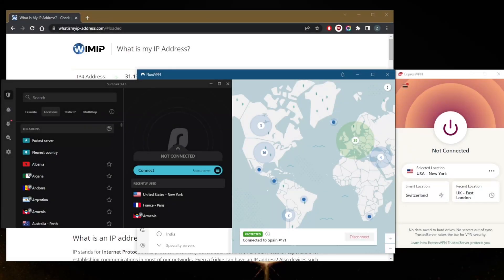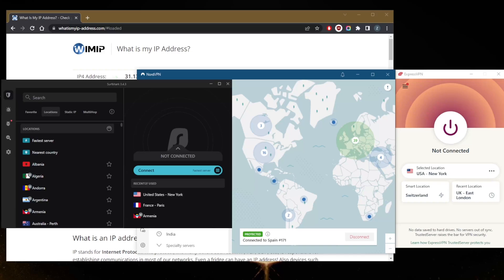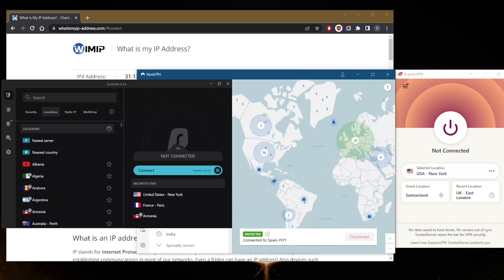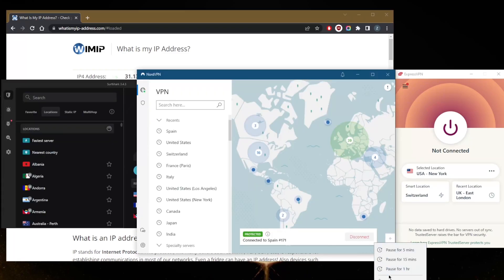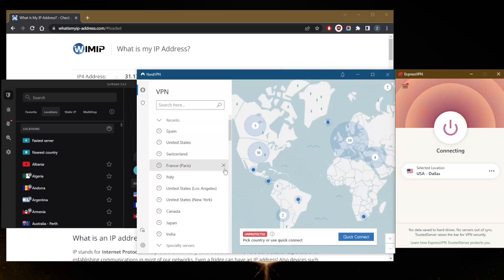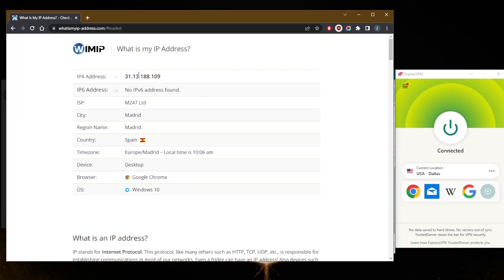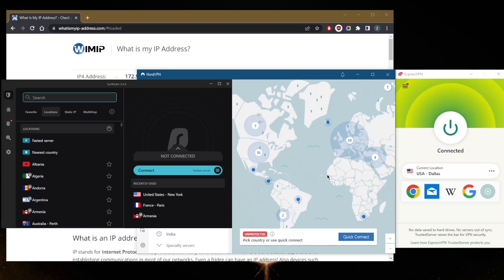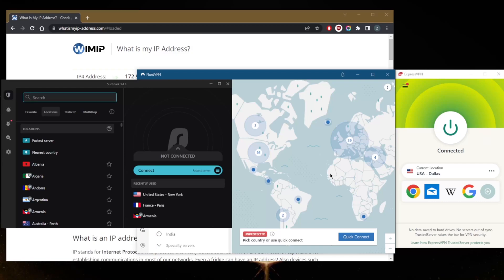How to block my IP address from websites?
How to block my IP address from websites QUICK TUTORIAL. Also below are the best VPNs for privacy, speed, and security.

Hey, how's it going, everybody welcome back. And today I'm gonna show you guys how you can easily block your IP address or hide it rather, by using a VPN. So if you're trying to do is simply hide your IP address from the websites that you're accessing, maybe your ISP or internet service provider, your government, maybe you're just trying to secure your network when you're on public Wi Fi, or you're just trying to access streaming services that may not be available in your location, all of these VPNs will work wonders. Now, as you can tell here, using Nord VPN, I'm connected to the Spanish server. So with regards to changing your IP address, of course, that's not my real IP address. Using a VPN, let's say you want to change to an American IP address, all you need to do is go to, for example, America's United States. Let's just go with Dallas for example, and connect. And it will be as simple as that now just go to the IP checker right here you can use any IP checker really doesn't matter. Just notice how the IP address and city and country and everything here will be changing accordingly. Depending on where I'm connected to the VPN, it's as simple as that with regards to hiding your IP address from the websites that you're trying to access, and even your internet service provider. So if you guys are interested in any of these VPNs you'll find links to pricing and discounts in the description down below as well as the top three VPNs video, which will also be linked if you'd like to learn more about these VPNs and keep in mind that do have 24/7 live chat support as well as a 30 day money back guarantee. So you can try out these VPNs for 30 days risk free. All right calm below if you have any questions. Thank you guys very much for watching. Have a wonderful day.

Hope you enjoyed my How to block my IP address from websites? Video.